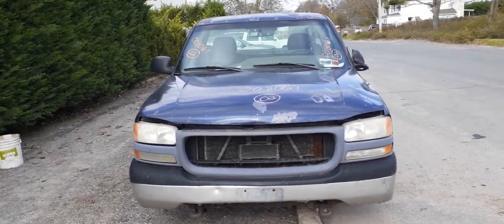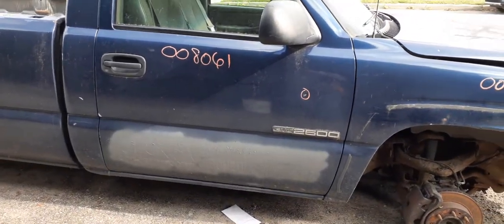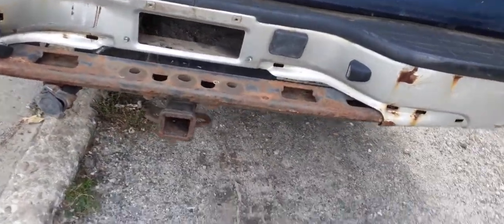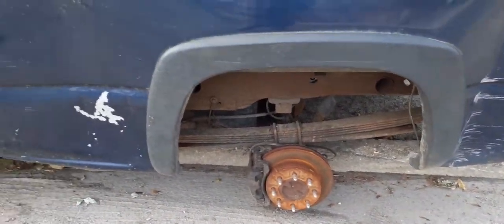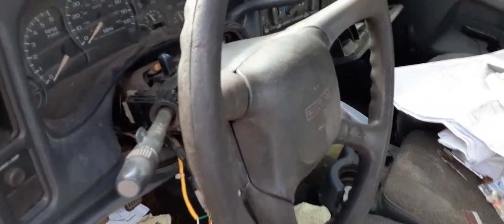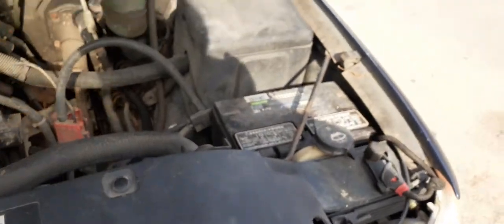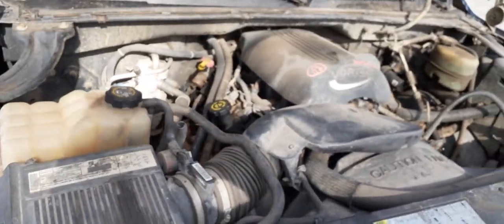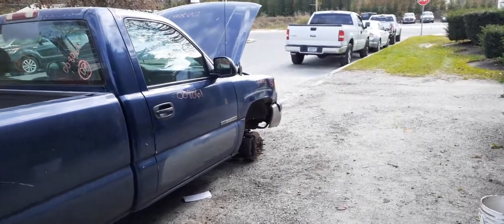2002 GMC Sierra 2500 2wd 6.0 at Stock 8061 We are Parting this out at All American Auto Wreckers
This 2002 GMC Sierra 2500 is a work truck 2 wheel drive reg Cab with a 6.0 vortec motor and 4 speed auto transmission. The body is in bad shape but has a good drive trail. 6.0 motor runs good and transmission shift great. The rear end has 3.73 gear ratio disc brake abs 8 lug single wheel. This pick up is a 2500 series with 8 lug suspension. The interior is in bad shape also with a trim code of 12C-Gray and the Exterior paint code is 14U-Blue. So if we can help you with any parts from this 2002 Gmc Sierra 2500 pick up PLEASE call Moe-Larry or Curly Toll-Free at or go